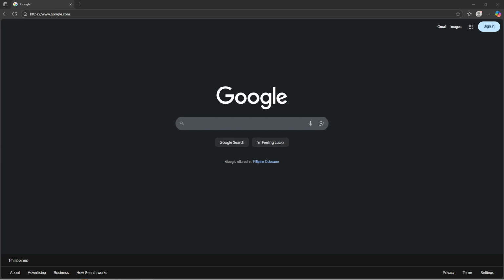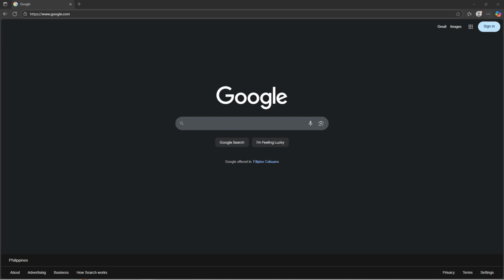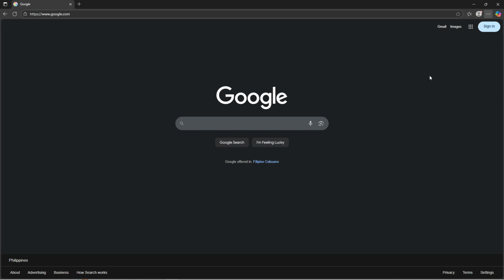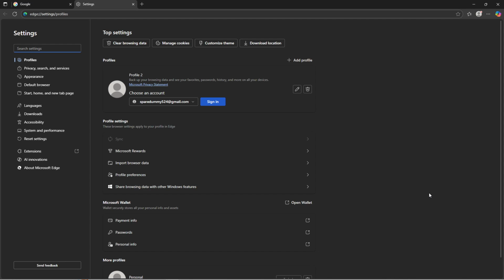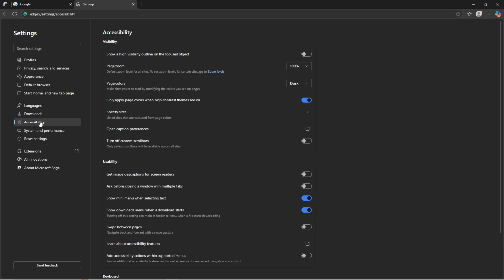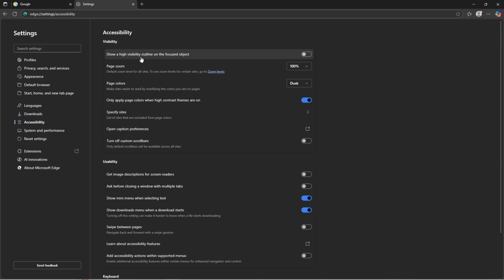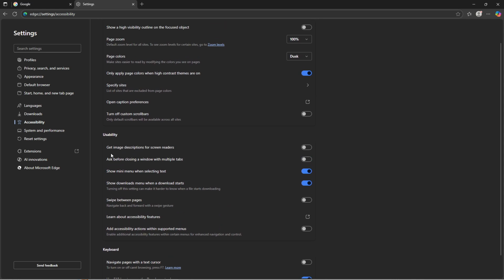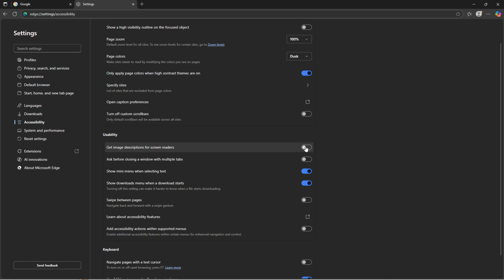Set Microsoft Edge to provide descriptions for images [2025 Easy Guide]